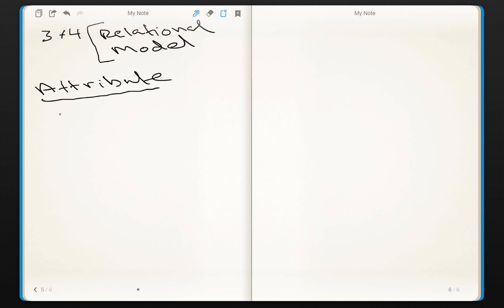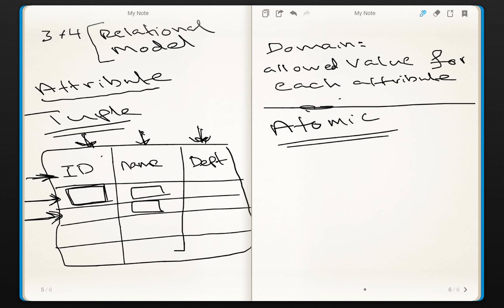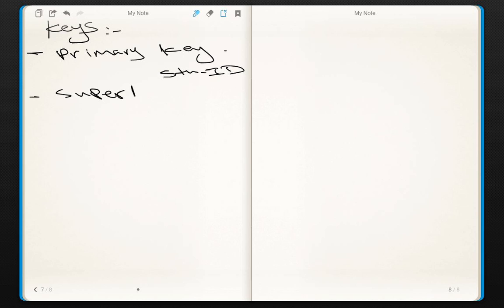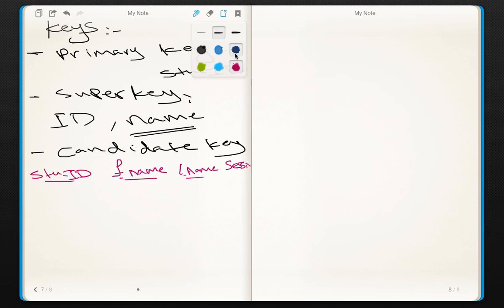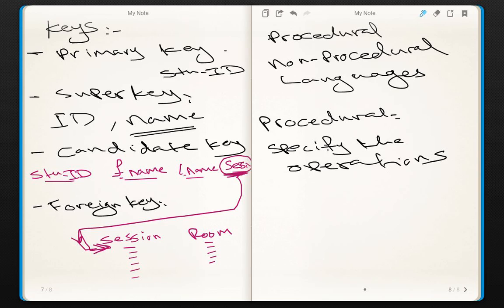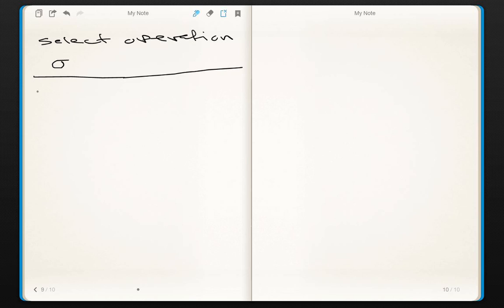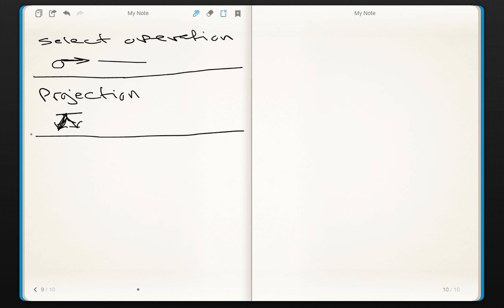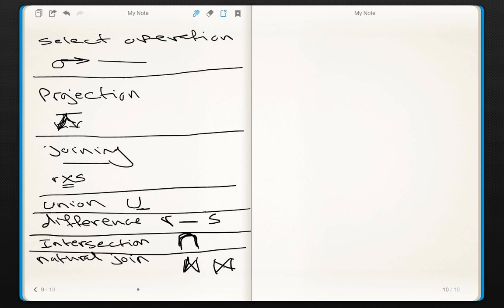Database:Final Revision. Part (2).. Dr Ali..~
مراجعة الدكتور علي مهدي..~